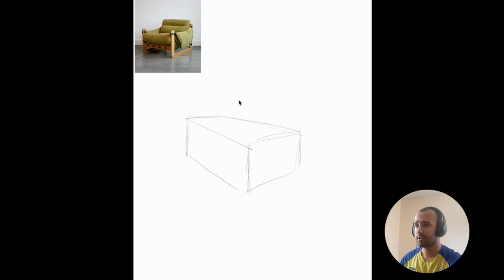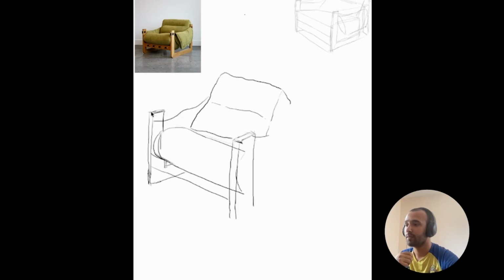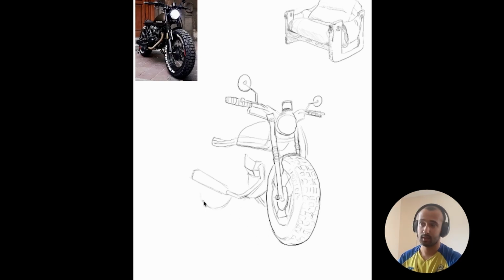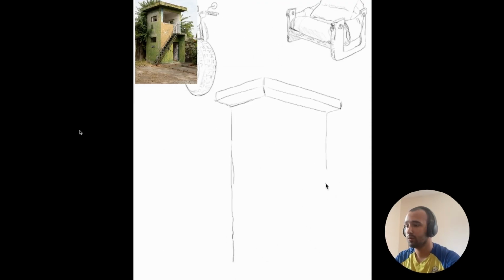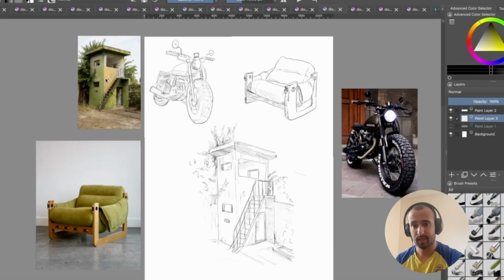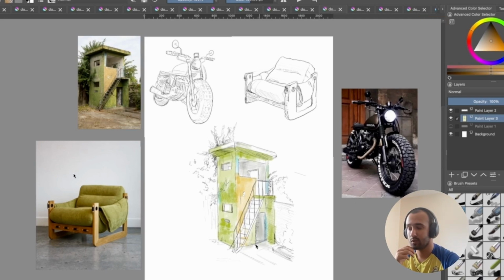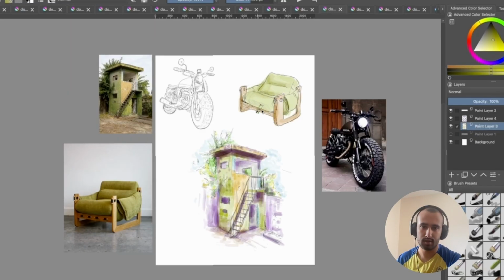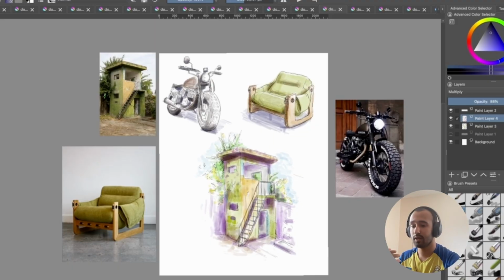How To Draw Anything: Part 1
Hello!
Welcome to my 'How to Draw Anything' series, where I'll be drawing three random things every video. I show and explain my process when I'm drawing the things and tell you how YOU can also draw anything from reference.
I aim to upload a video each week, drawing different things each time. I also stream on twitch real time when I'm drawing the things. You can join in and draw with me if you feel like it. I hope you like the video. Cheers!

Follow me on other platforms to see more of my work as well as processes